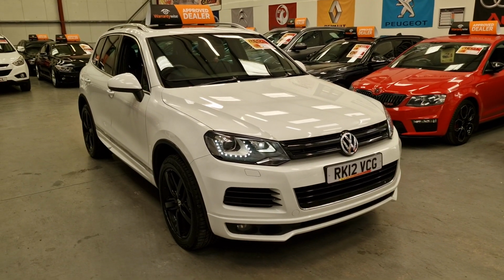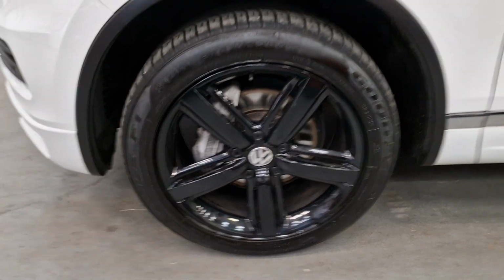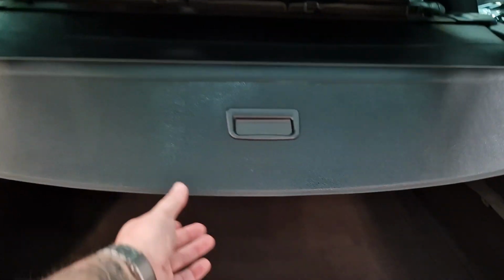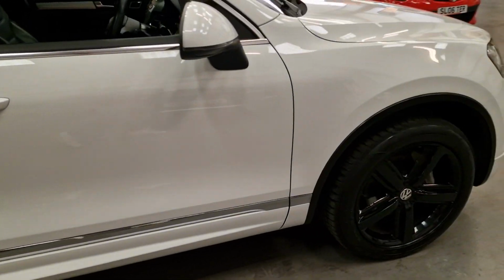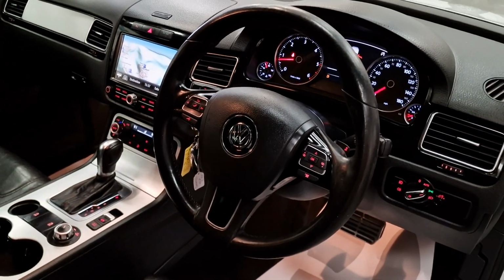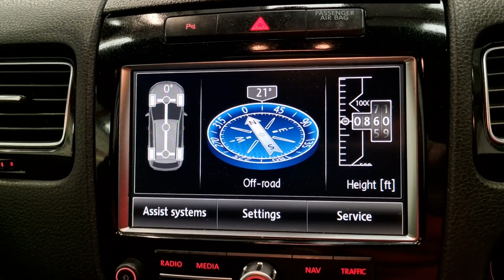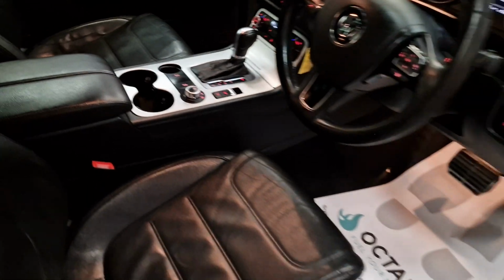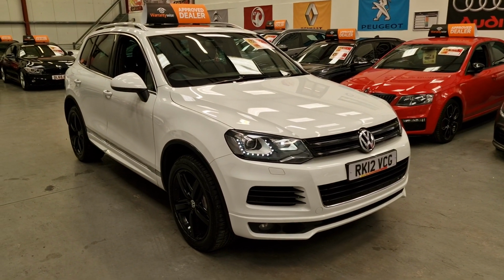VW TOUAREG 3LTR RK12VCG